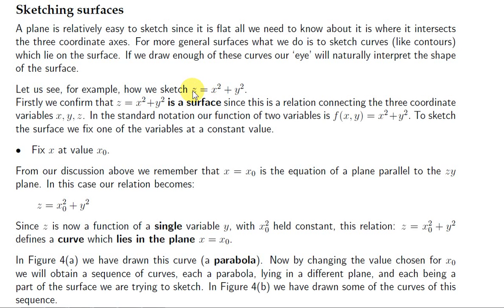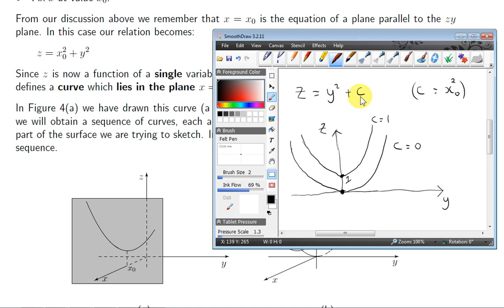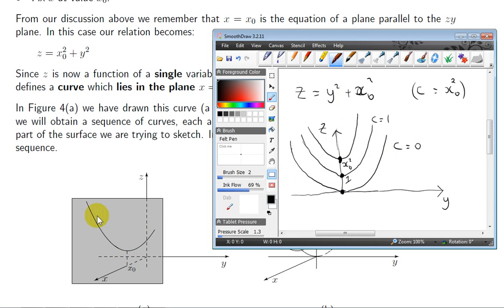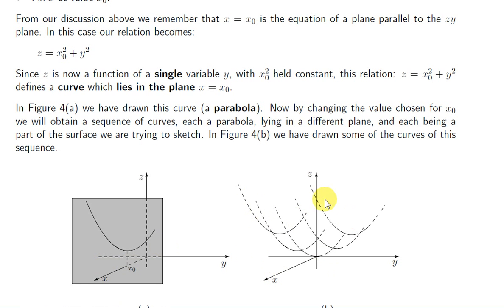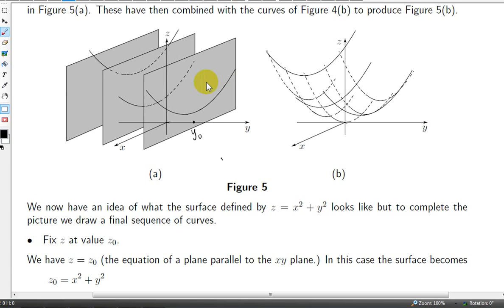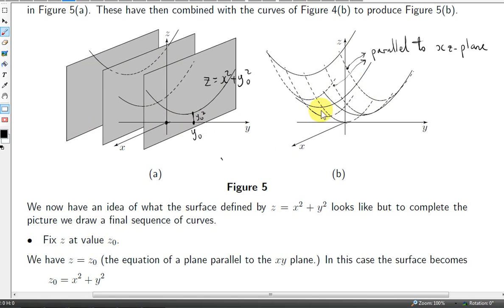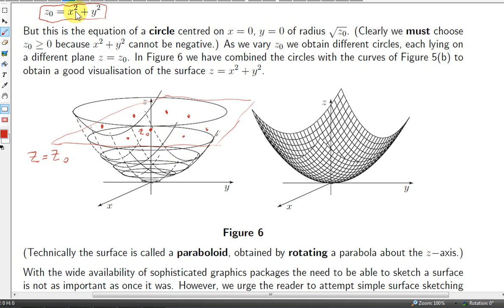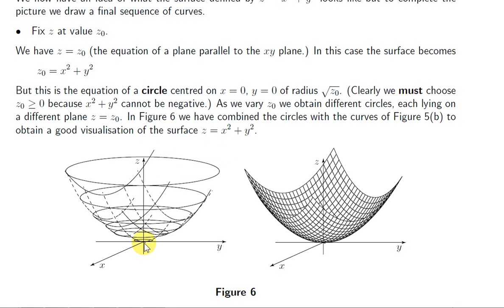The Surface of a Paraboloid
Graph of  f(x,y) = x^2+y^2